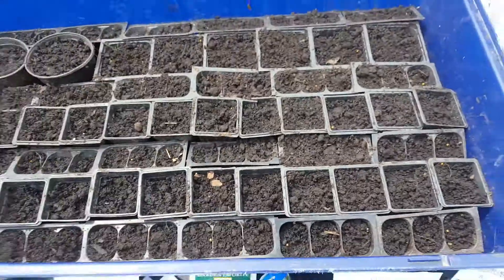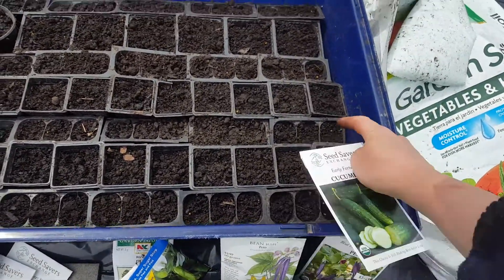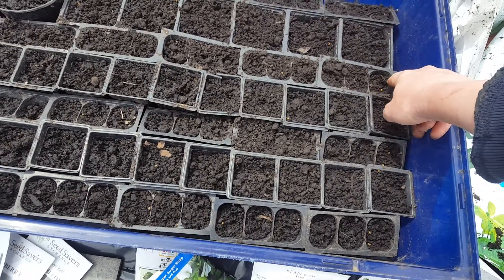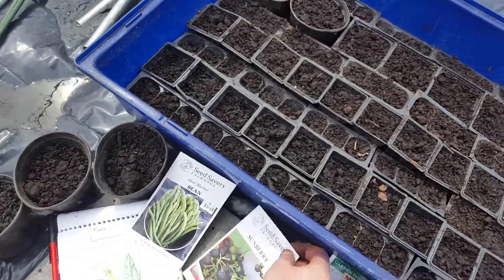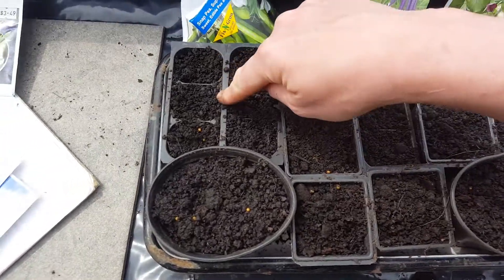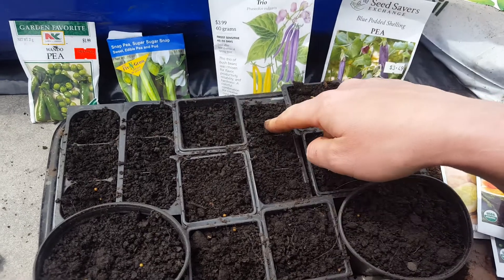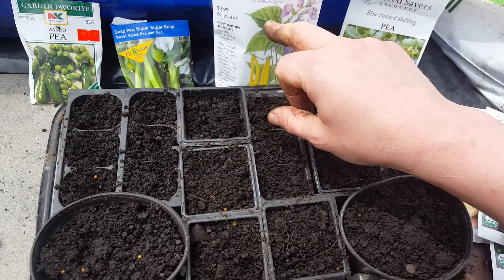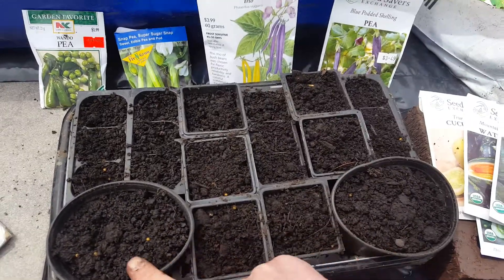Garden 2nd day 1